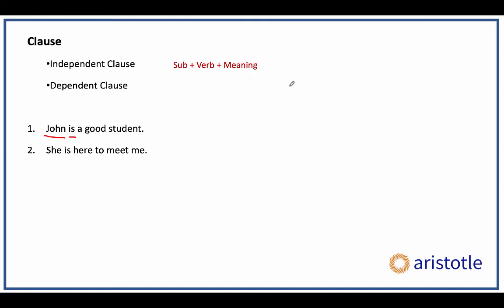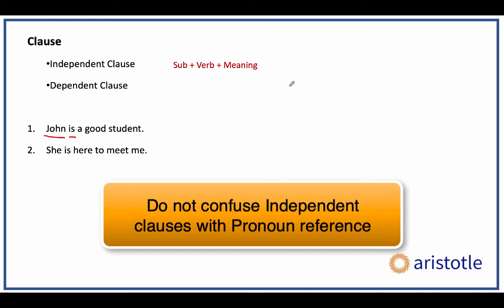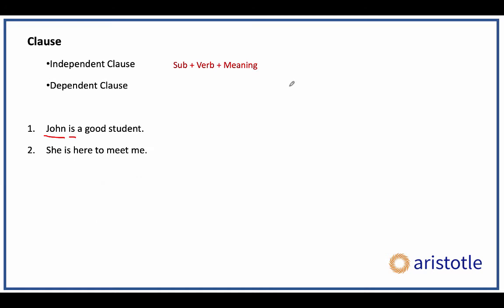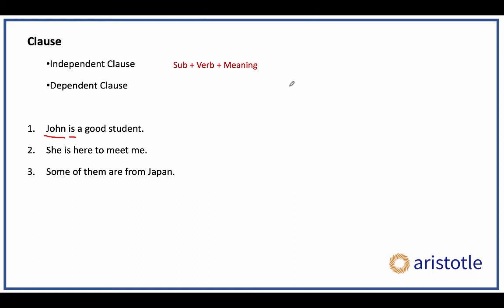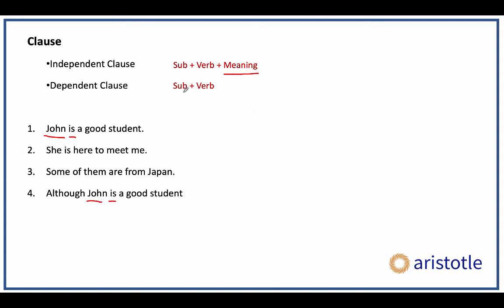Dependent & Independent Clauses I GMAT SC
The videos in the GMAT Master series are intended to offer quick fixes to all the tricky Grammar and Reasoning concepts tested on the GMAT.  View these as part of  your prep or as last minute revision before test day.

View the index of all the videos in the GMAT Master series